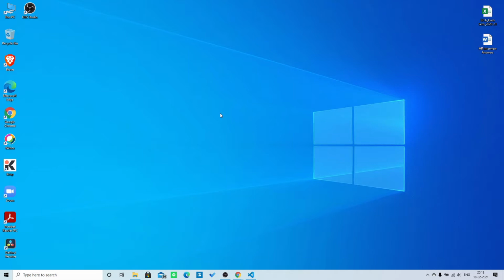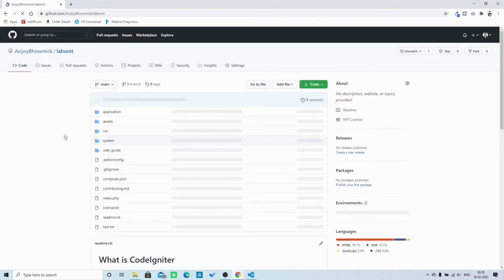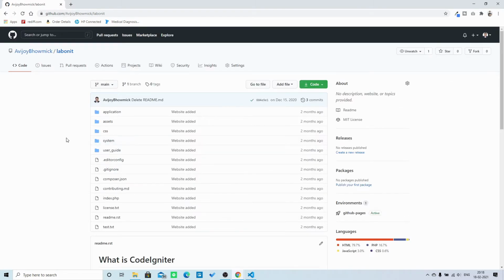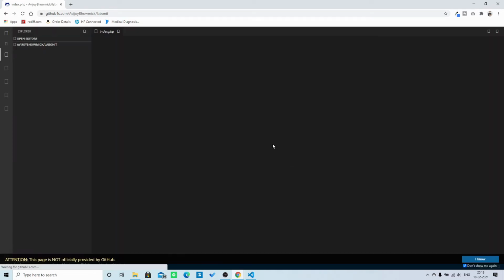Try out this simple new Git Hub trick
In this video, I have shown a new trick for GitHub to view the repo on your vs code web app.